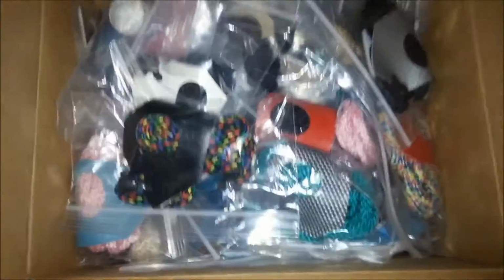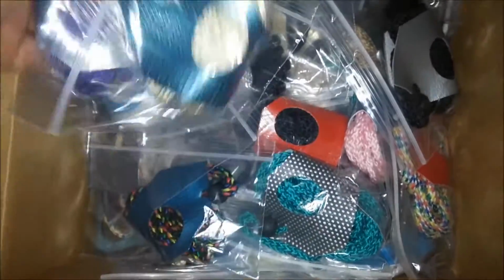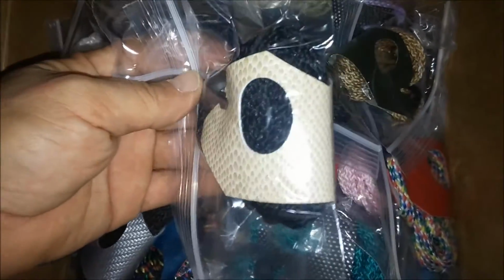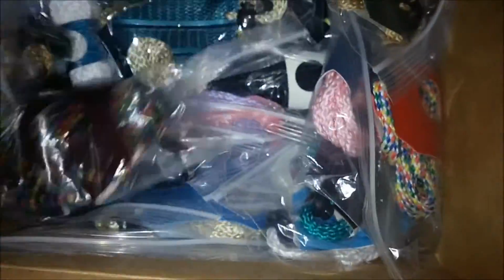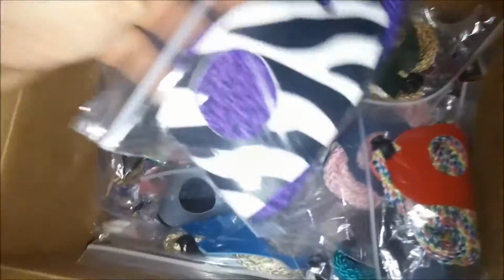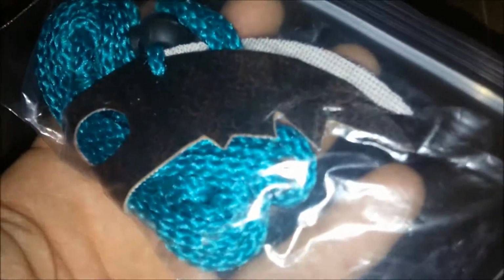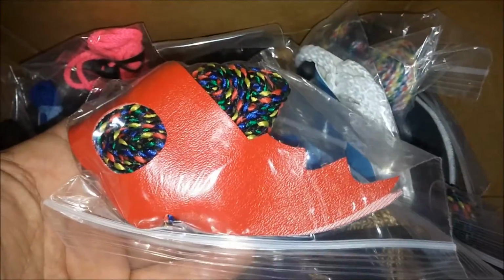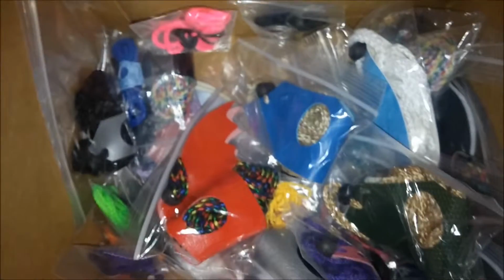lizard leashes and wings unboxing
I just got this order of leashes and wings in from Christene at Ogle R Pets and though I would share what I have to offer you at shows!